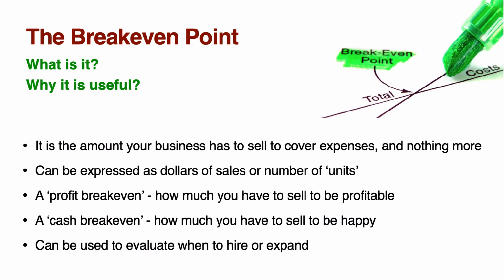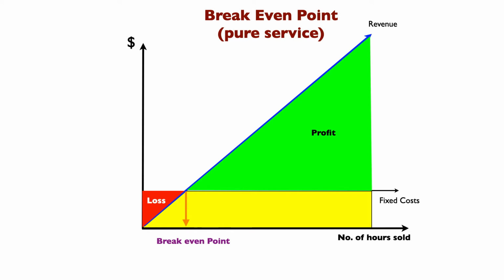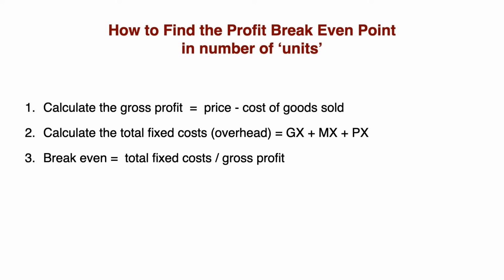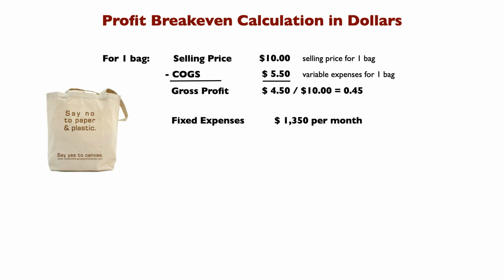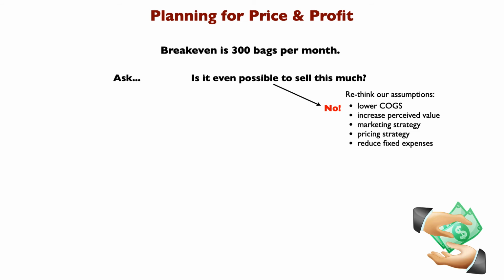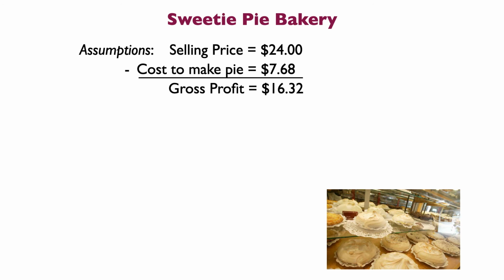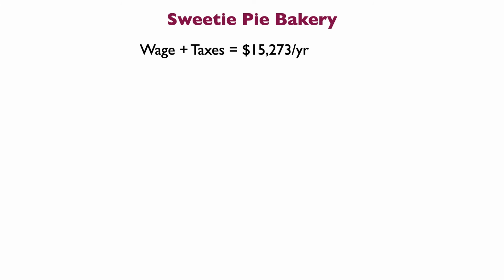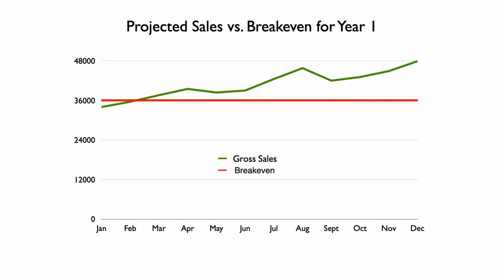Business Financials 101 - Business Expenses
Business Financials 101 - Part 1 - Business Expenses

This series supports small business owners by helping you increase your business financial savvy, so that you can make better business decisions and take home more. In order to access funding resources for emergencies like COVID or for start-up or expansion costs, you have to have your business finances in order.